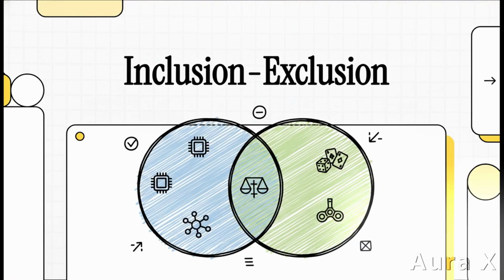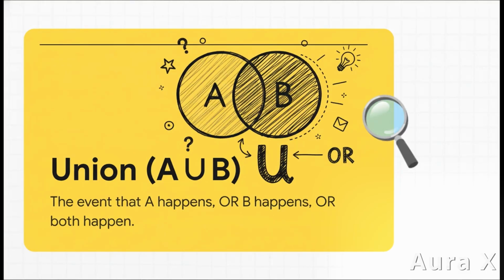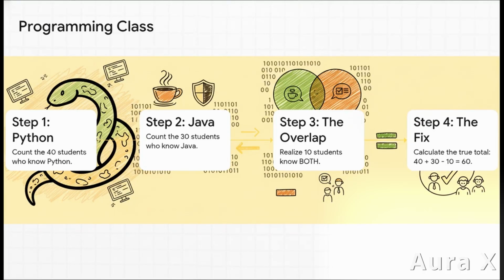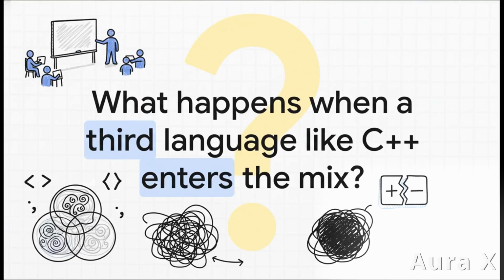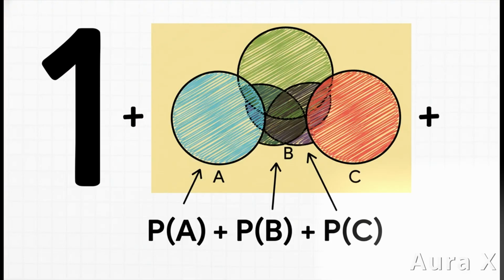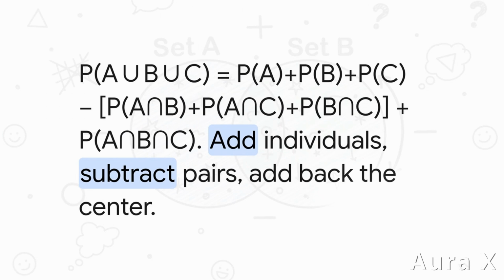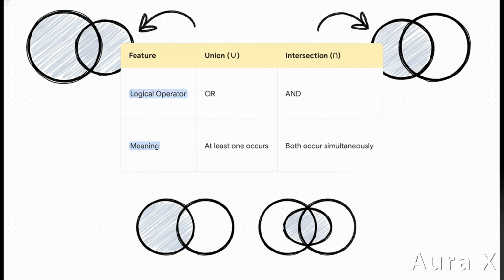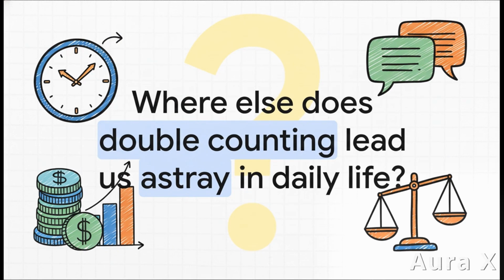1.6 Inclusion–Exclusion Principle : Solve Overlapping Probability Problems Easily 📐 in English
• 📘 Topic: Inclusion–Exclusion Principle in Probability
• 🎯 For: B.Tech CSE / IT / Engineering Students
• 🌐 Language: Hindi + English (Hinglish)
• 🧠 Core Idea:
– Correct counting when multiple events overlap
– Extends the Addition Rule to more than two events
• ❓ Why Inclusion–Exclusion is Needed:
– Simple addition causes double counting
– Overlaps must be adjusted logically
– Common in real-world engineering problems
• 🔍 What the Principle Does:
– Adds individual probabilities
– Subtracts pairwise overlaps
– Adds back higher-order overlaps
• 📐 Key Formula (2 Events):
– P(A ∪ B) = P(A) + P(B) − P(A ∩ B)
• 📐 Key Formula (3 Events):
– P(A ∪ B ∪ C)
– = P(A)+P(B)+P(C)
– − [P(A∩B)+P(A∩C)+P(B∩C)]
– + P(A∩B∩C)
• 🔗 General Pattern:
– Add singles
– Subtract doubles
– Add triples
– Continue alternately
• ⚙️ Engineering Applications:
– System failure probability
– Software test coverage
– Network reliability analysis
– Database OR-condition estimation
• 💻 CSE-Oriented Examples:
– Multiple component failures
– Students knowing multiple programming languages
– Overlapping test suites
• 🧠 Visual Logic Explained:
– Venn diagram reasoning
– Overlap correction at each step
– Prevents inflated probabilities
• ⚠️ Common Exam Mistakes:
– Forgetting the +P(A∩B∩C) term
– Stopping after subtraction
– Treating overlapping events as disjoint
• 🧠 Keyword Alert:
– “At least one”
– “Any of”
– “OR” with multiple events
• 📊 Special Case Reminder:
– If events are mutually exclusive
– All intersections = 0
– Formula reduces to simple addition
• ⏱️ Video Style:
– Step-by-step logic
– Formula + intuition
– Exam-focused explanation
• 👨‍🎓 Who Should Watch:
– Students confused by multi-event problems
– Beginners in probability numericals
– Exam and interview aspirants
• 🚀 Why Watch This Video:
– Removes counting confusion
– Strong conceptual clarity
– Direct application to CS problems
• 📌 Next Video: Conditional Probability
• 🔔 Enable notifications for upcoming lectures
• 💬 Ask doubts in comments
• 📚 Playlist: Engineering Maths – Probability
• 🔖 Keywords (optional):
inclusion exclusion principle, probability overlaps, union of three events, engineering maths probability